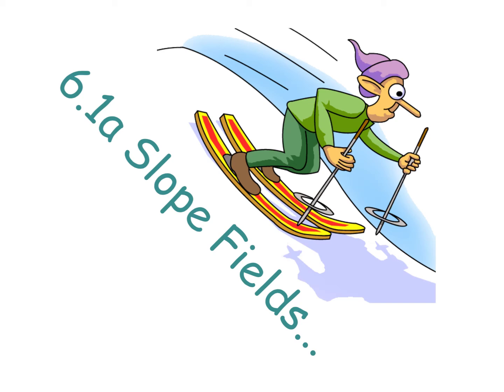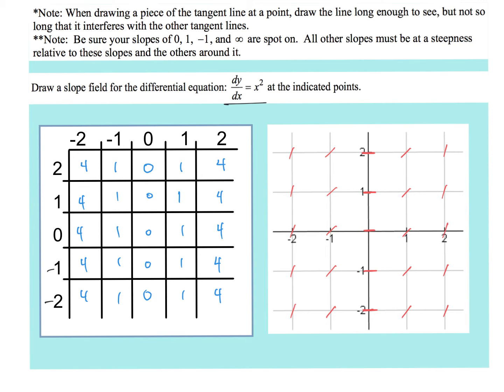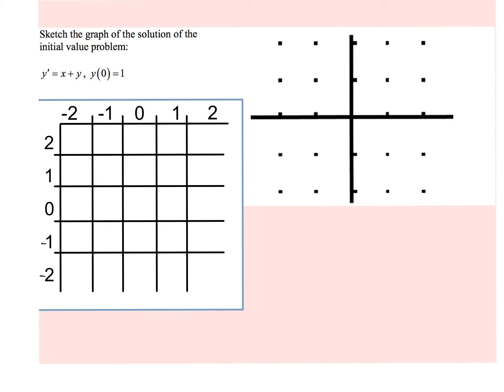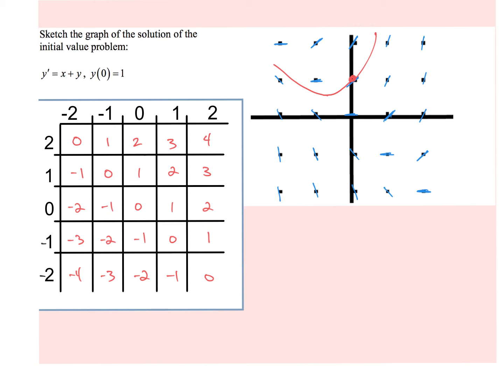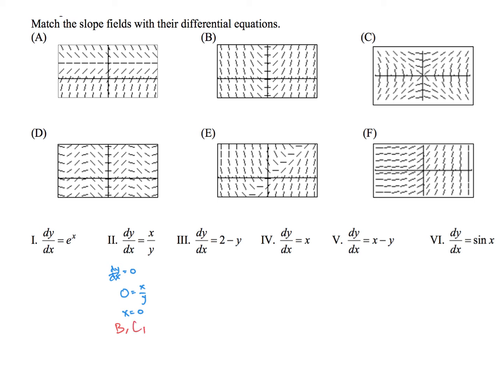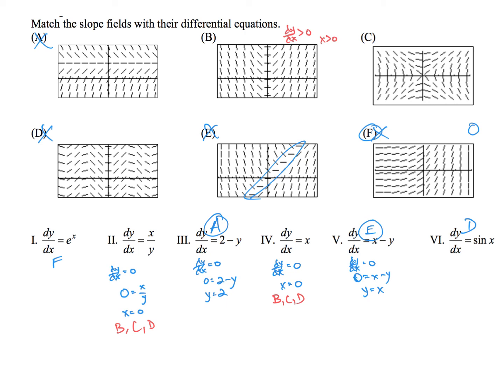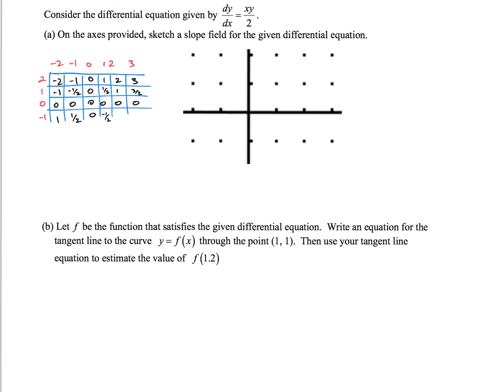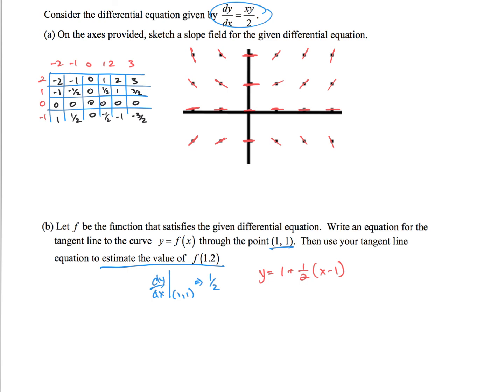6.1a Slope Fields